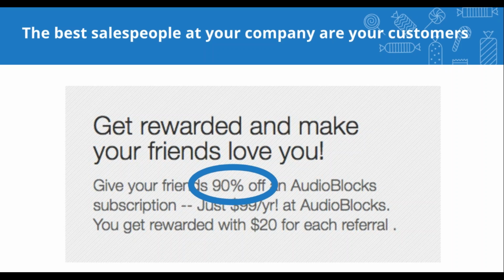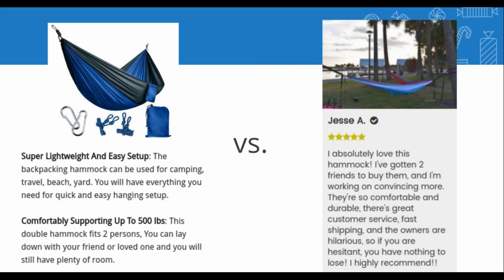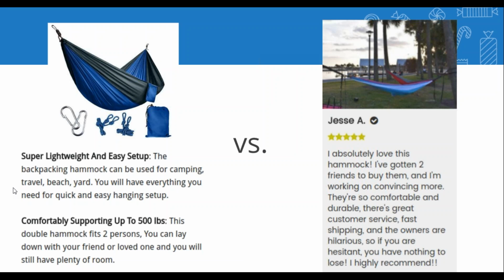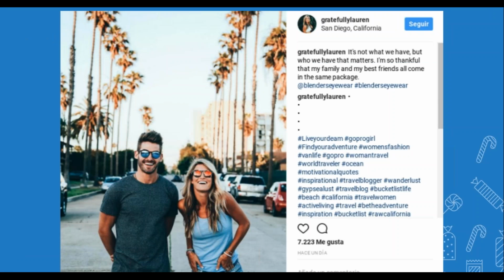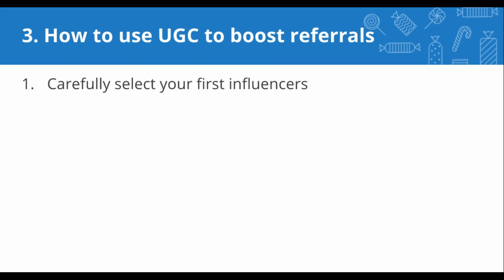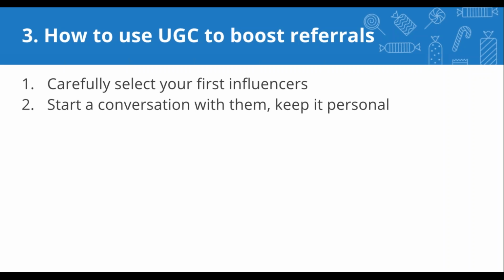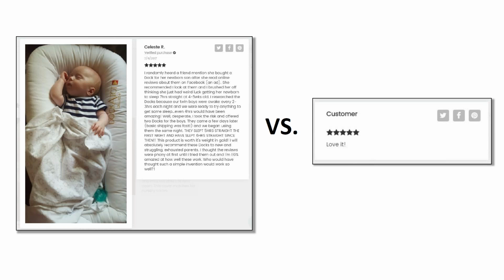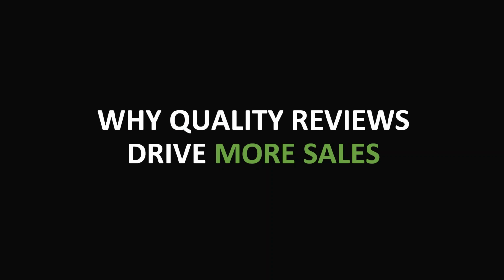Webinar ReferralCandy & Loox - How To Leverage User Generated Content To Get More Sales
Why you should encourage UGC:
- Why is UGC so important?
- Let people know what your products really look like
- How to use UGC to boost referrals

Driving sales with quality reviews:
- What are high-quality reviews?
- Why quality reviews drive more sales
- How to collect quality reviews